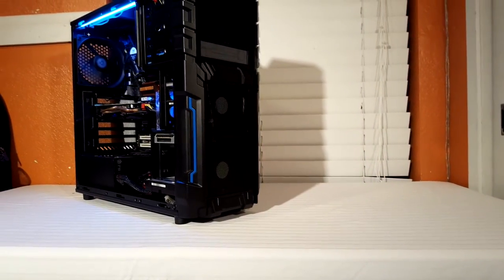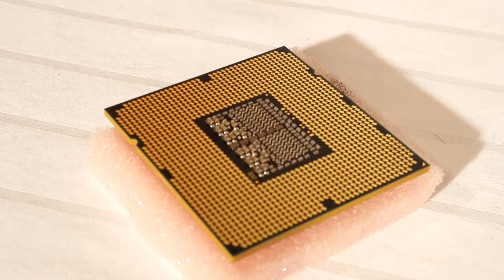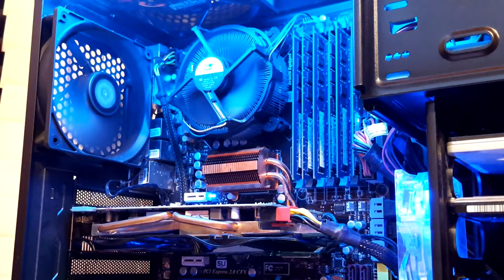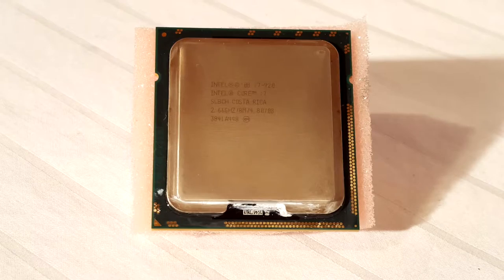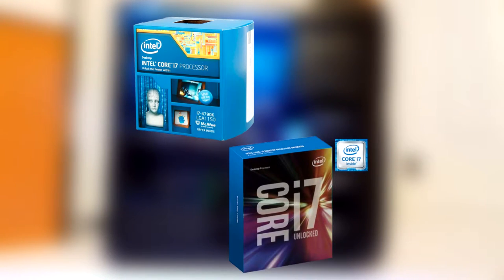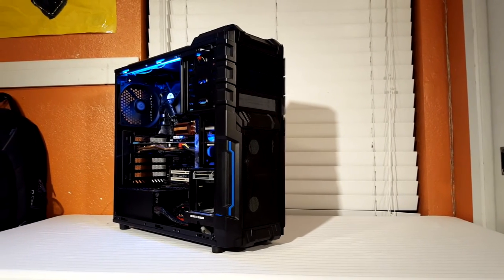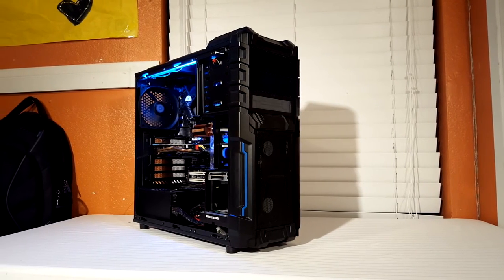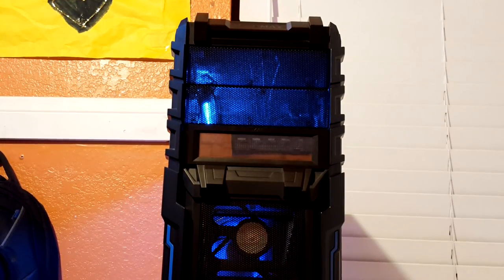Is Lga 1366 Still Relevant?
Hey guys Im finally back with another video this time discussing socket Lga 1366 and how it preforms compared to newer sockets!